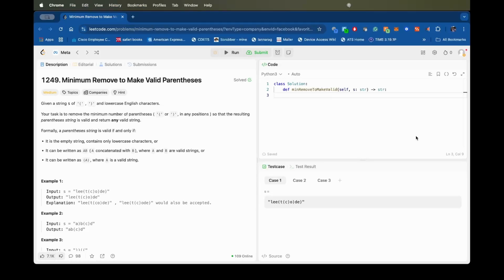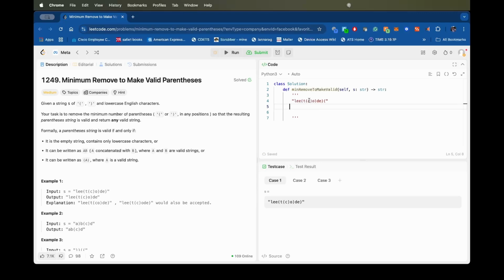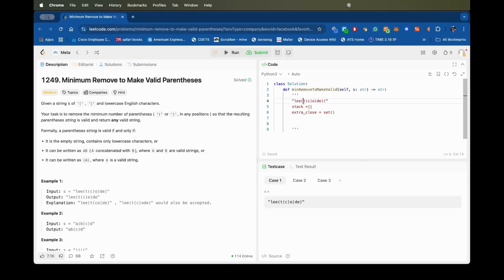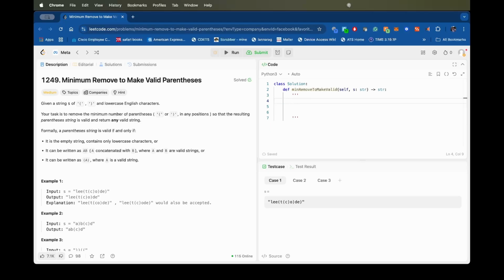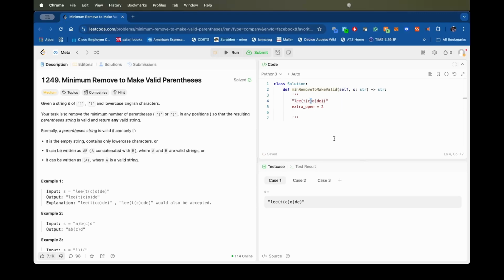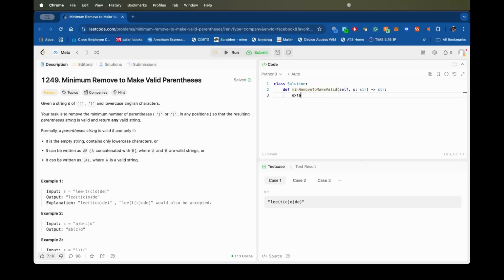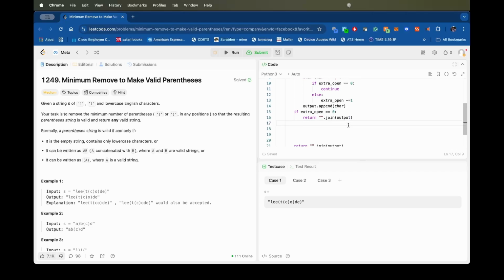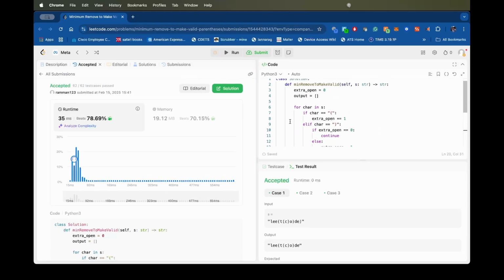Minimum Remove to Make Valid Parentheses | Leetcode 1249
Minimum Remove to Make Valid Parentheses